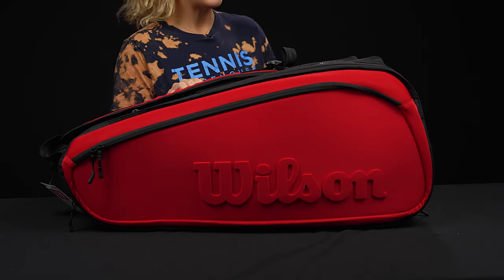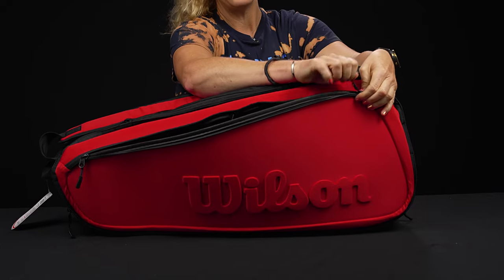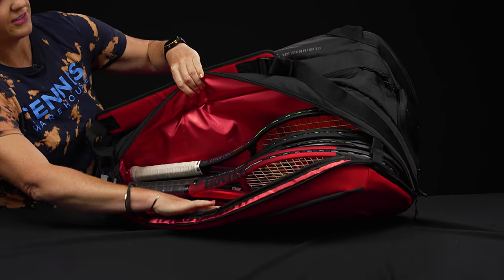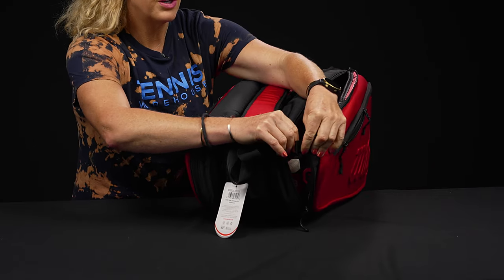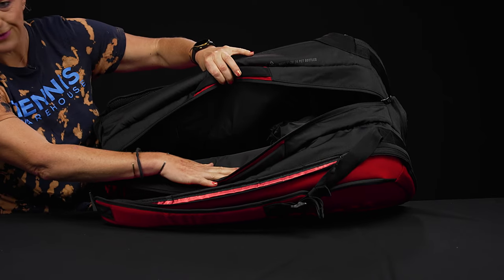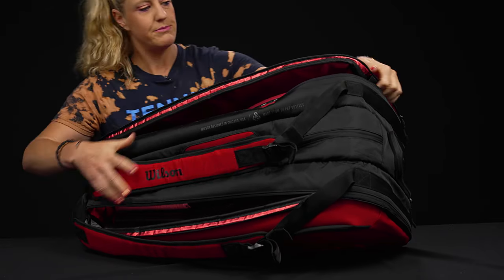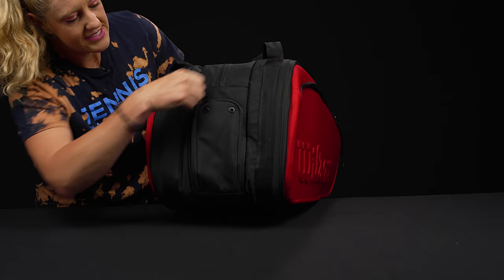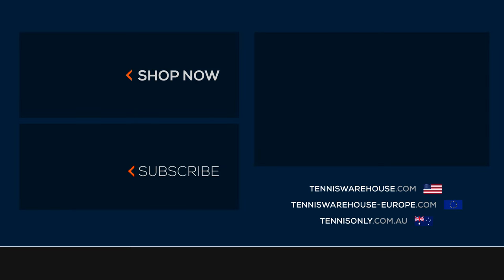Take a closer look at the Wilson Super Tour 15 Pack Tennis Racquet Clash Bag